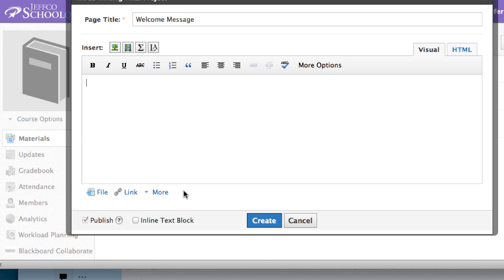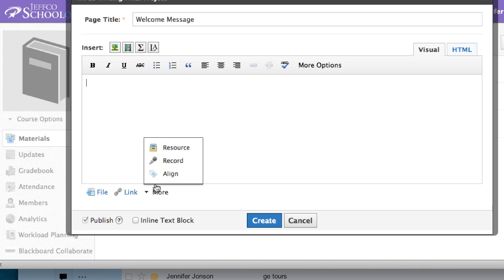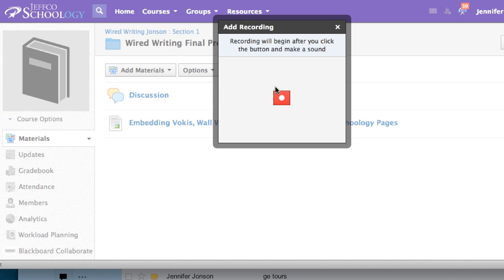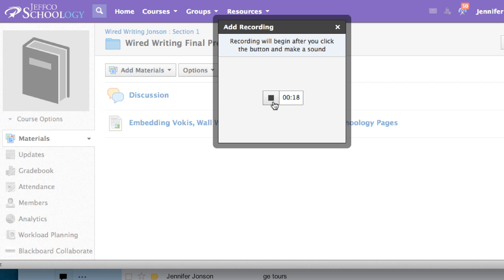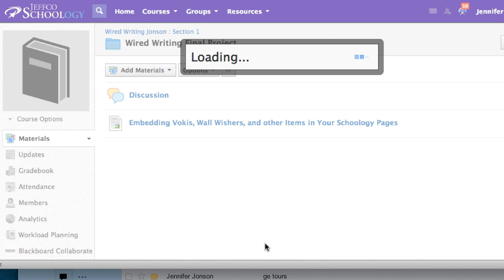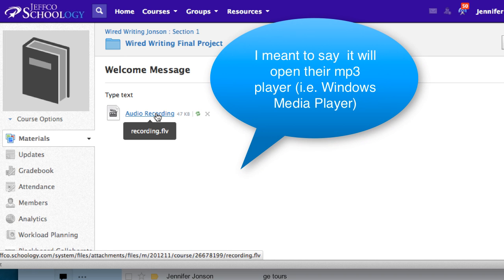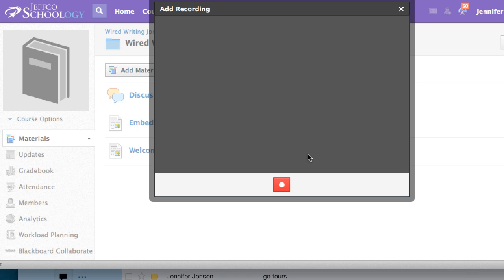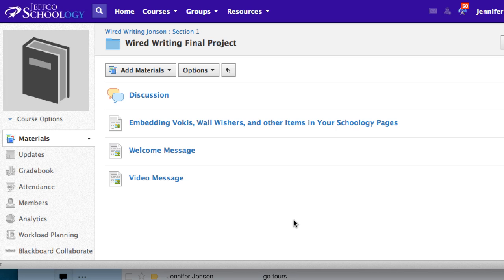Using the Record Tool in Schoology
Created for Wired Writing Jeffco PD course